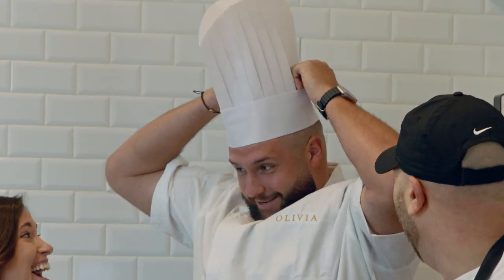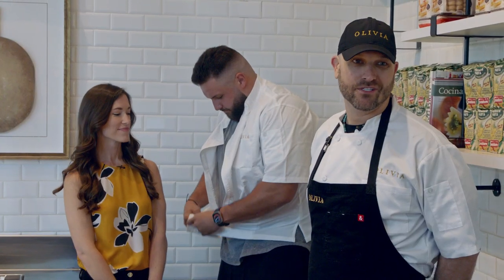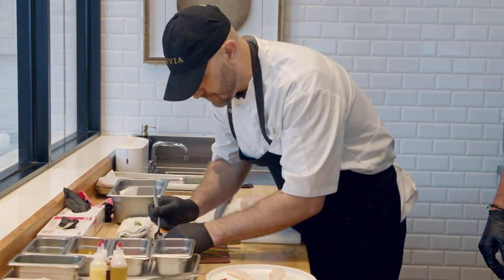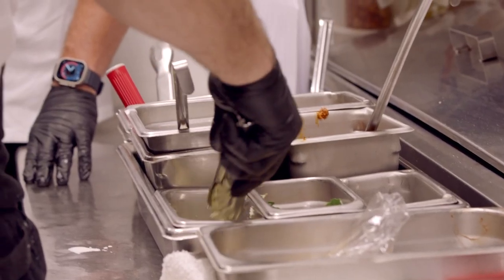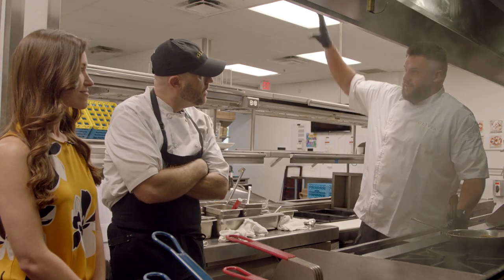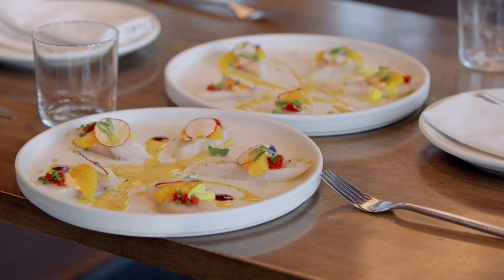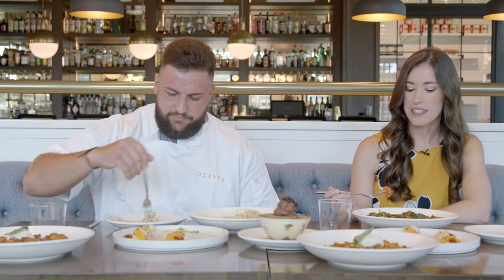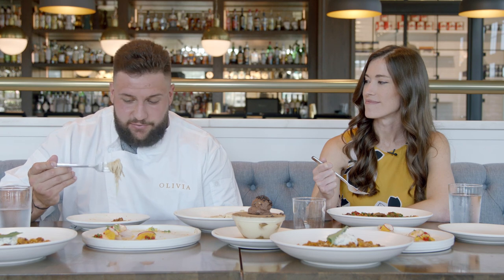Robert Hainsey Does His Best Gordon Ramsey Impression | The Bay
Offensive Lineman Robert Hainsey, visits his go-to restaurant and learns to cook his favorite meal.